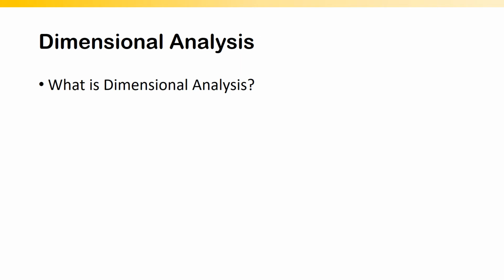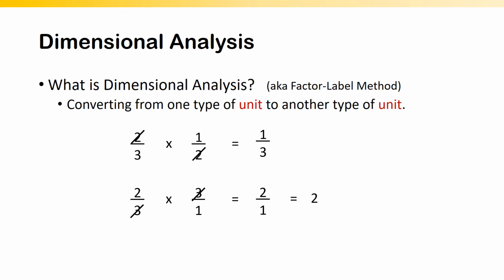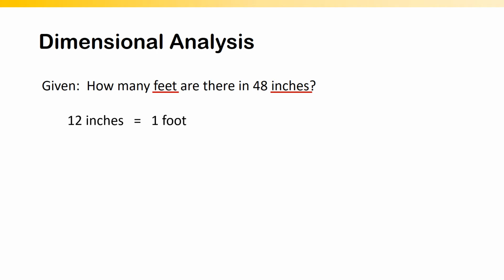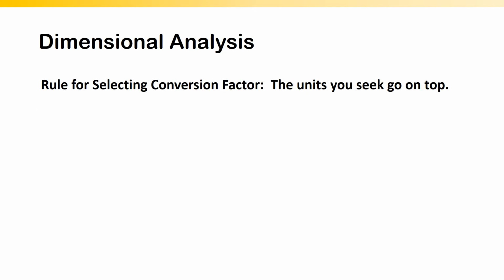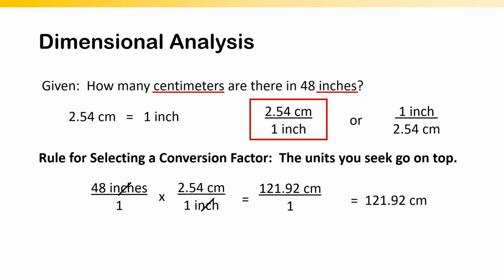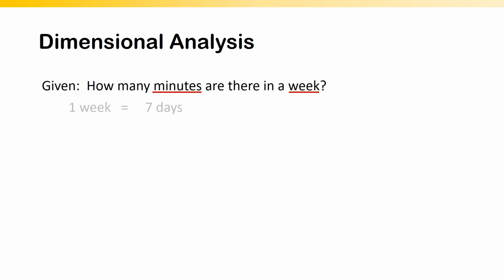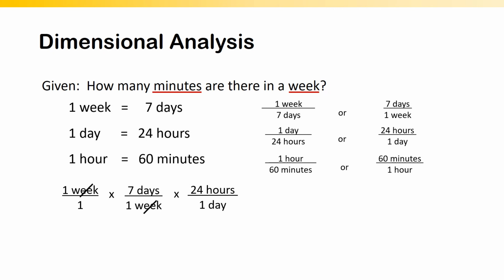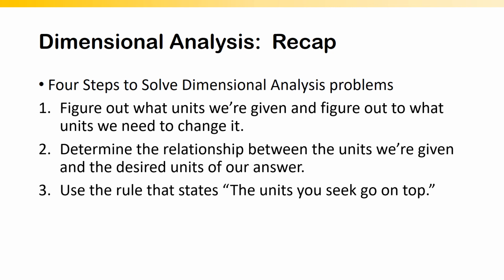Dimensional Analysis: The Nuts and Bolts of Creating Ratios Between Units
Learn what Dimensional Analysis is and how to create a conversion factor with this video.  Included here is a brief review of a few algebra skills you need to successfully perform Dimensional Analysis as well as lots of explanations and examples.

Is there a topic you would like a video made on?

Go directly to the portion of the video you want to view:
00:00:19, video objectives
00:00:47, defining Dimensional Analysis
00:01:50, algebra review
00:06:20, Example #1:  converting between time and distance
00:09:20, defining a Conversion Factor
00:10:56, Example #2:  converting between inches and feet, how to create a conversion factor
00:13:17, the rule for selecting a Conversion Factor
00:15:12, creating conversion factors between differing systems
00:16:46, Example #3:  converting between inches and centimeters, creating a Conversion Factor, giving your answer in the correct significant figures
00:20:55, Example #4:  converting between milligrams and grams, creating a Conversion Factor, giving your answer in the correct significant figures
00:24:18, Example #5:  converting weeks to minutes, creating multiple Conversion Factors, using the “picket fence” method of writing a problem
00:32:54, recap, defining Dimensional Analysis, how to create a Conversion Factor, selecting the correct Conversion Factor, Four Steps for solving Dimensional Analysis problems